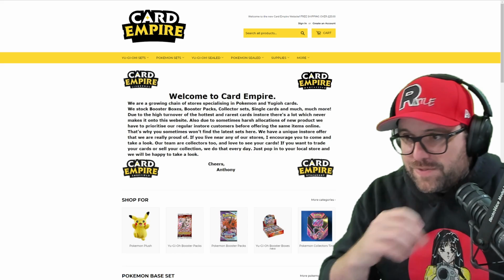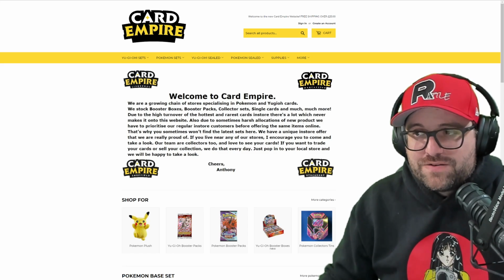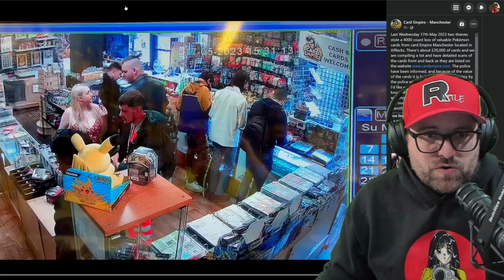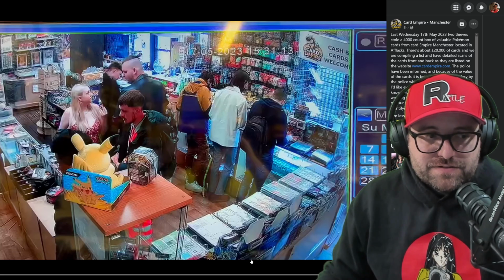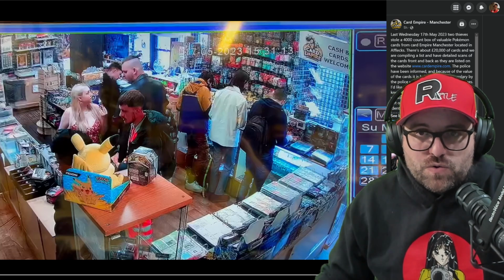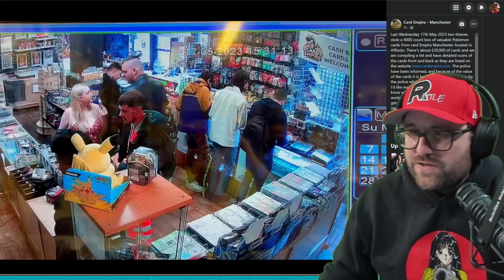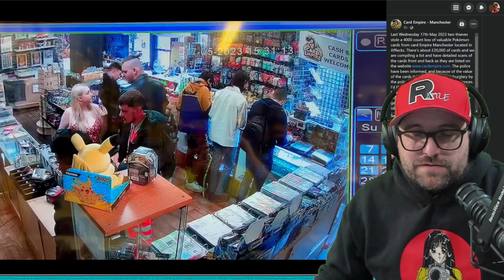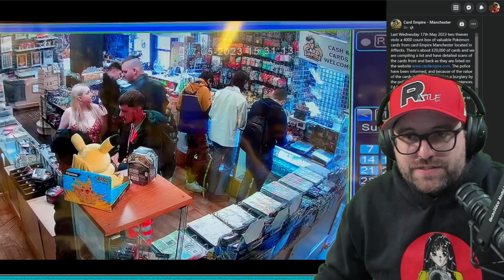£20,000 In Pokemon Cards Stolen From Card Empire - Manchester, England (In Afflecks)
Beer Nurse Stickers

Buying Pokemon cards and located in the USA?

Buying Pokemon cards and located in Canada?

Please let me know if you would like anything added!

-Trading Card Supplies-

Ultra Pro 3" x 4" Trading Card Toploader & Card Sleeve Bundle (200 ct.)

-Recording Equipment-